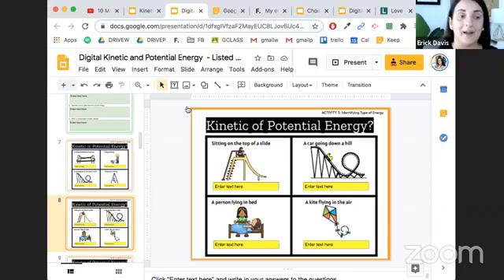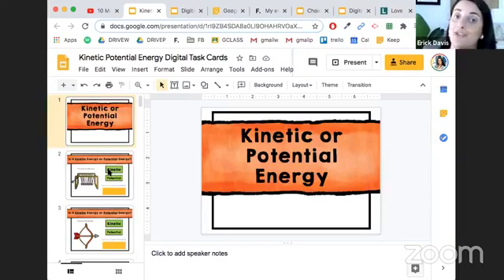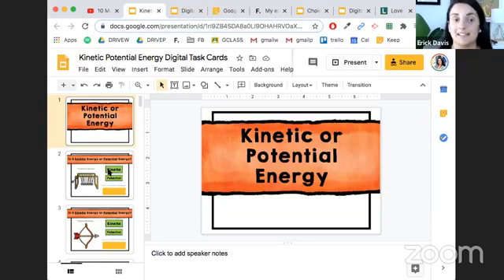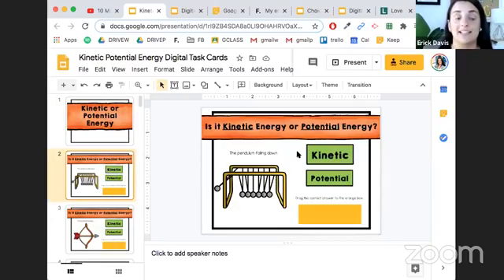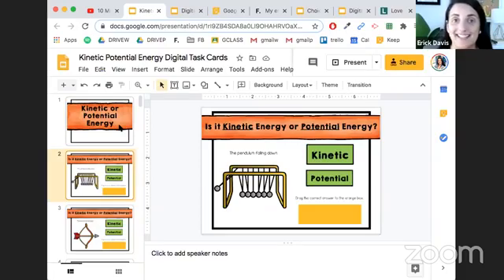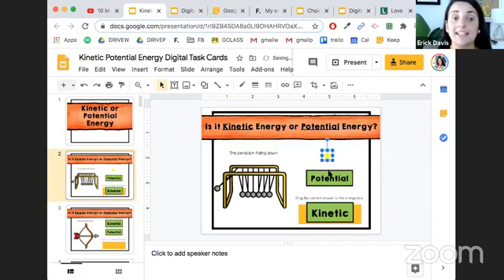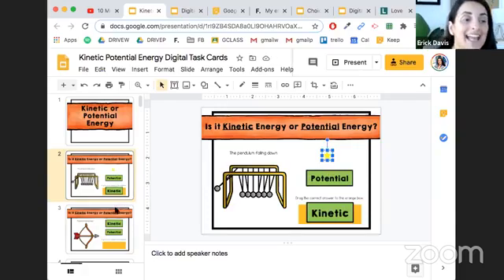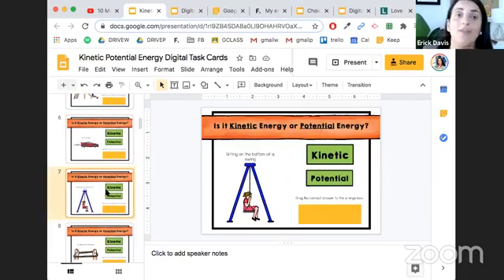10 Activities for 4th Grade Potential and Kinetic Energy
All About 4th Grade Potential and Kinetic Energy

Potential and Kinetic Bundle Unit
t.ly/uXzV

Whole Year Google Slides MegaBundle
t.ly/sD5Y

Free Kinetic and Potential Digital Slides
t.ly/OMKF

Digital Task Card Bundle
t.ly/Qxm4

Follow TPT Store Here t.ly/NoPa